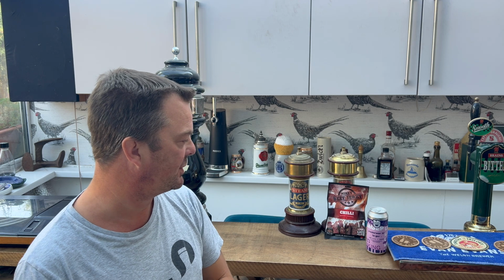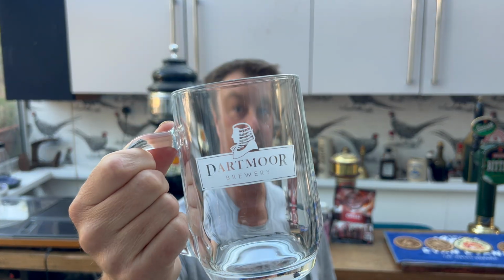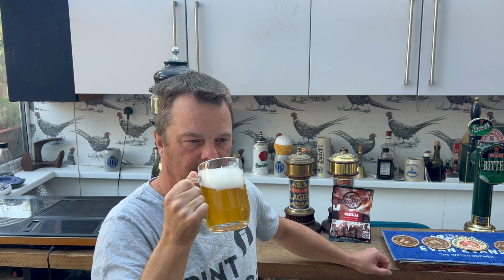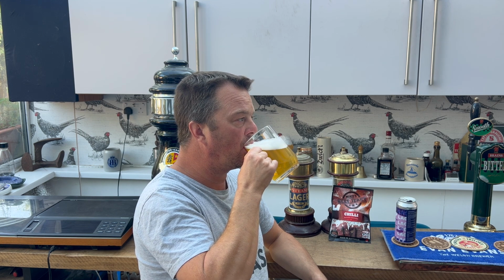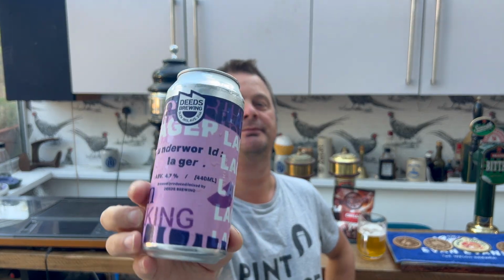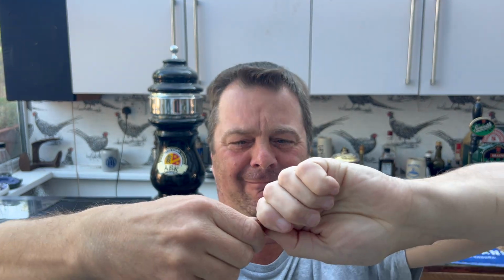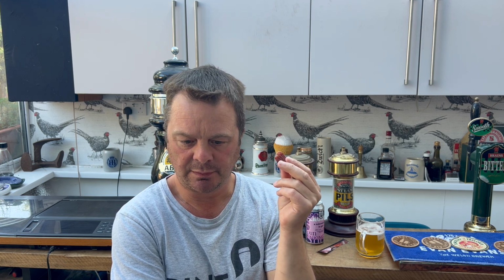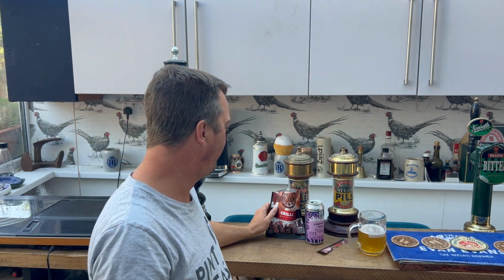Deeds Brewing Underworld Lager Review With Mike's Chilli Beef Jerky | Australian Craft Beer Review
Recorded In 4K Ultra HD Real Ale Craft Beer Reviews Deeds Brewing Underworld Lager Review By Deeds Brewing Company | Australian Craft Beer Review